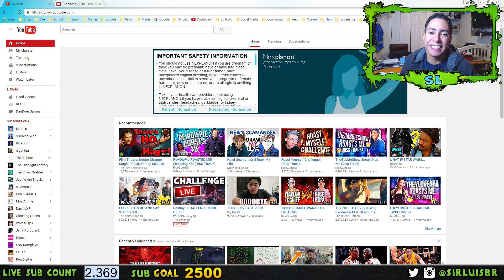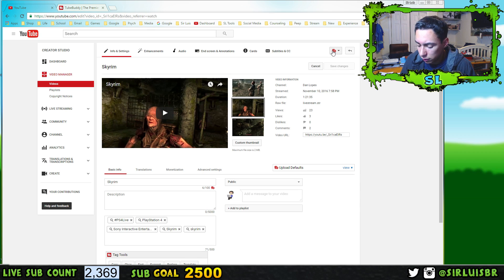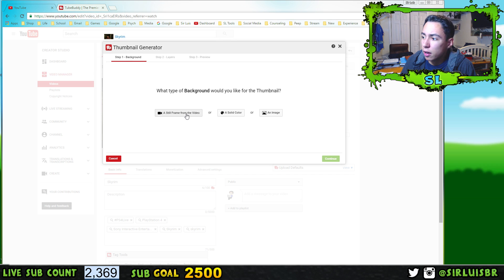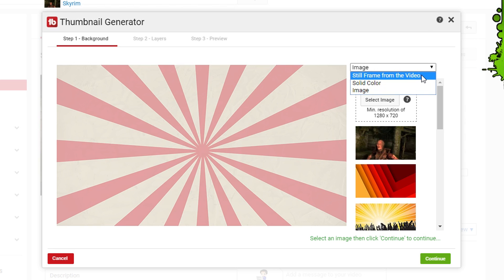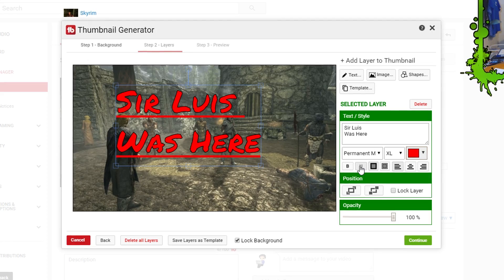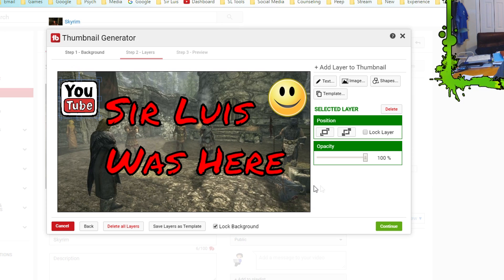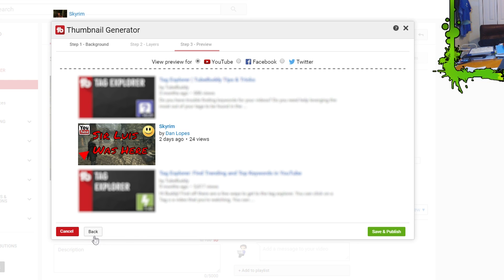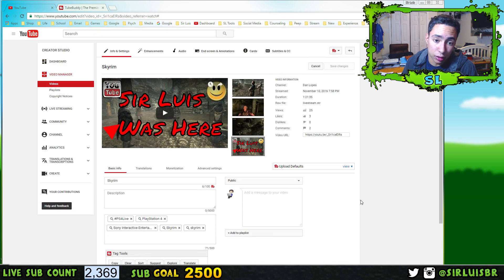How to Make Thumbnails on YouTube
In this video I show you guys how to make thumbnails on youtube using tubebuddy. You can actually make really good thumbnails if you put in the effort and use your own font or image. This way of making thumbnails is more convenient fast and easy interface to use. In the video I show you guys the basics of using tubebuddy showing you guys the three options, adding texts and images. It really depends on your creativity on making your own unique thumbnail which you can with this thumbnail maker. It may not be Photoshop but I would rather use this than pixlr or other website thumbnails makers because this one is fast easy and you can make thumbnails that can compete with those other sites and sometimes look even better.